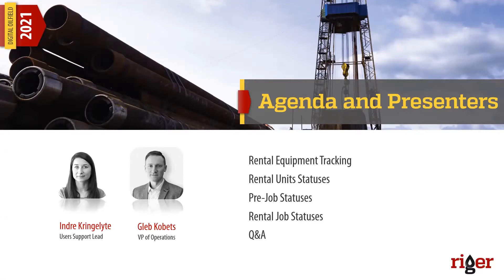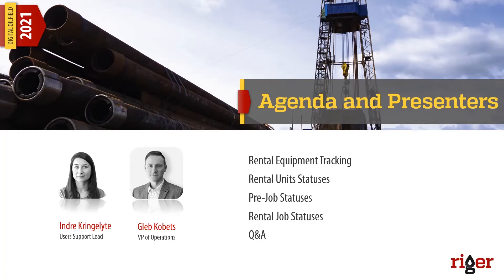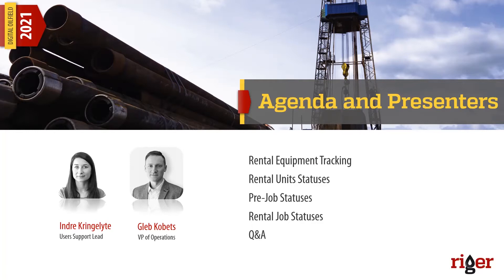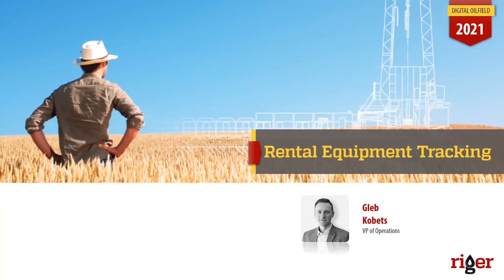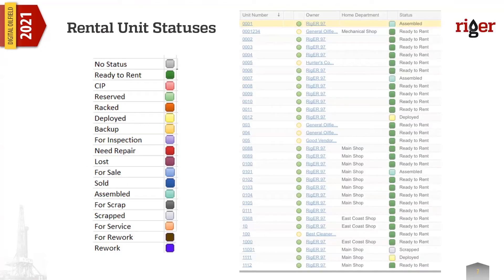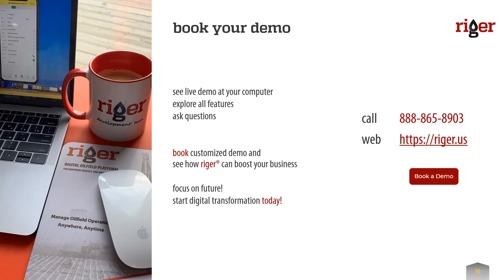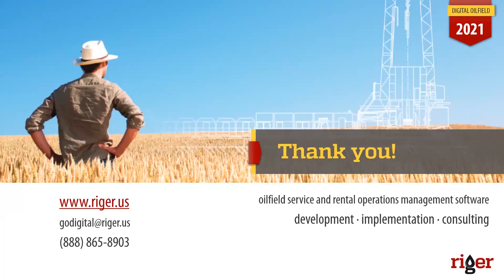Equipment Status. Effective Rental Fleet Management | RigER webinar #101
Digital Oilfield Services and Equipment Rentals

Tracking rental units and individual unit numbers is based on changes of the equipment “Status” property. Status defines whether the asset is sitting in the shop waiting to be sent to a client’s location, or if it is deployed, on a break, or needs to be inspected, and so on. In other words, each Status represents a stage or condition of a particular asset at a specific date/time.

In this webinar, we will show you how to track your equipment in a job cycle with the help of Unit Statuses.

During this webinar you'll see:

- All 18 rental equipment Statuses in RigER;
- How Statuses are changed automatically;
- What documents are triggers for each Status change;
- How to track your rental equipment efficiently and understand the entire oilfield equipment job cycle.

Webinar Timeline:
0:00 Agenda
2:00 Rental Equipment Tracking: challenges and opportunities
6:05 Equipment Status in RigER
10:31 Pre-Job Operations: Purchases, Assembly, Subrent, Initial Balance
15:05 Rental Unit Reservation
17:05 Rental Equipment Delivery
21:53 Rental Unit Backup
23:25 Rental Equipment Return / Pick Up
25:55 Equipment Disposal
26:54 Rental Asset Repair
28:09 Oilfield Equipment Sales
29:06 Oilfield Equipment Rework
30:58 Tracking Rental Fleet statuses in RigER
34:41 Barcode scanning